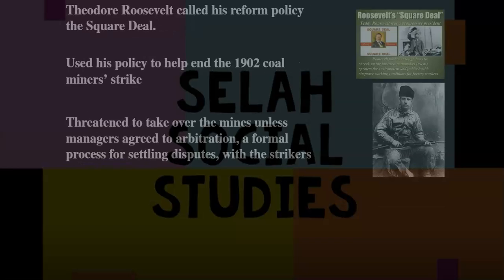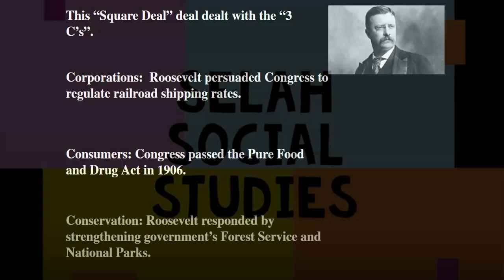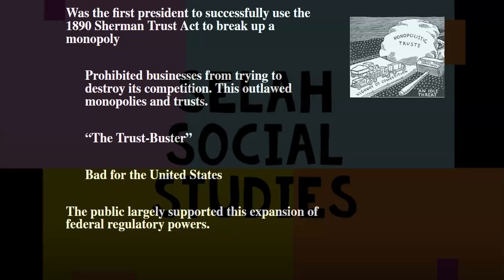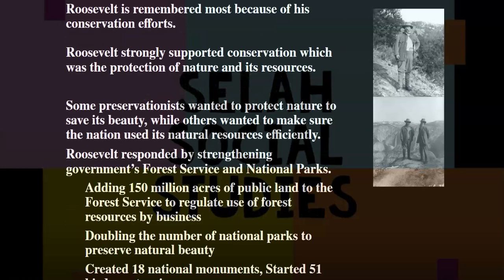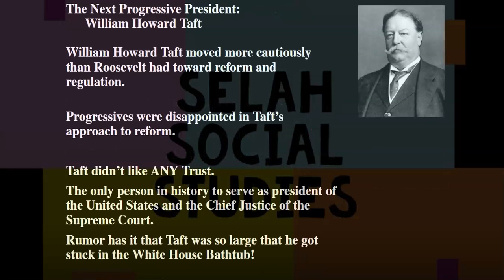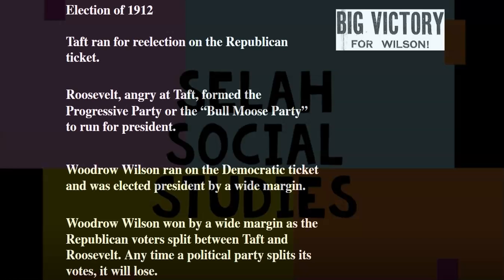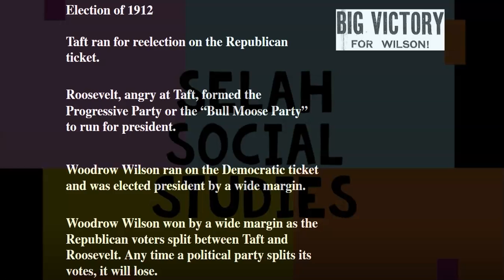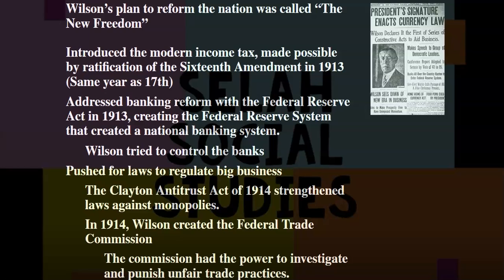Progressive Presidents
A brief video discussing the Progressive Era Presidents to use with your guided note sheet